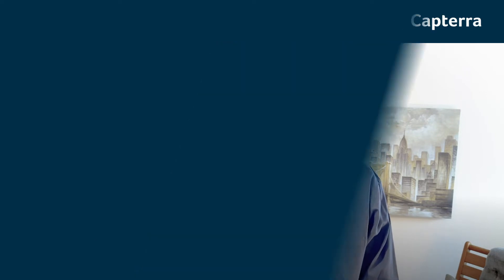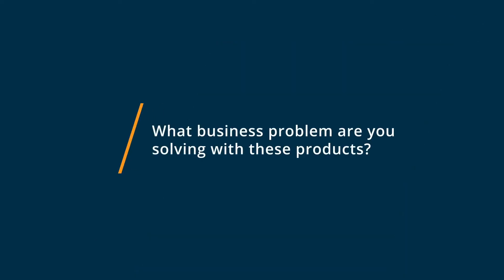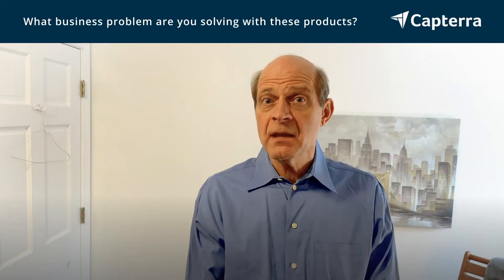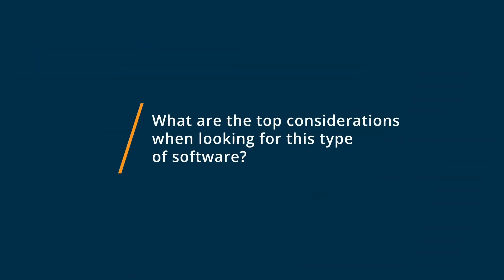Microsoft Teams vs Zoom Meetings: Why they switched from Zoom Meetings to Microsoft Teams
🥊  Considering Microsoft Teams vs Zoom Meetings? Microsoft Teams vs Zoom Meetings Comparison: Features, Pricing and Integrations comparison.

💡📘 Interested in Microsoft Teams? Browse Microsoft Teams reviews, pricing and compare with popular alternatives

💡📘 Interested in Zoom Meetings? Browse Zoom Meetings reviews, pricing and compare with popular alternatives

Microsoft Teams Review 2021.

Chat-based workspace in Office 365.

Zoom Meetings Review 2021.

Video conferencing & web conferencing for teams of all sizes.

Zoom Meetings are easy, reliable, and secure, providing HD video, audio, and content sharing across everything from your mobile and desktop devices to telephones and conference room systems. Special features include cloud and local recording with transcripts and multi-user annotation capabilities via screen share. Easy access with one click, chat across platforms and share files all with encrypted, compliant settings for extra security.

0:00 Intro
0:10 What business problems are you solving with Microsoft Teams and Zoom Meetings?
0:27 What is Microsoft Teams best for?
1:18 What is Zoom Meetings best for?
1:37 How easy is it to get started with Microsoft Teams and Zoom Meetings?
2:16 What recommendations do you have for those considering Microsoft Teams and Zoom Meetings?